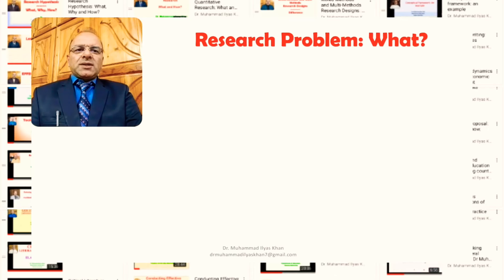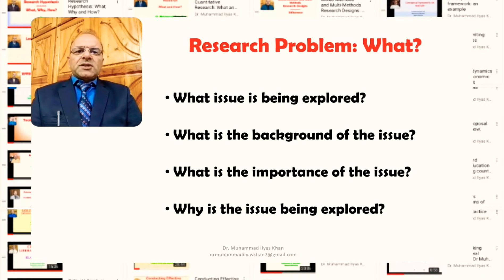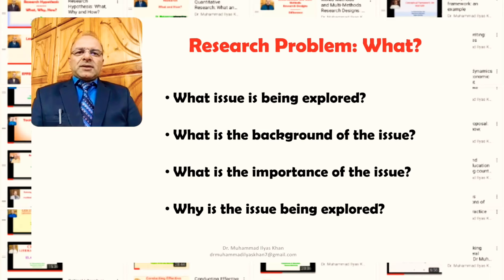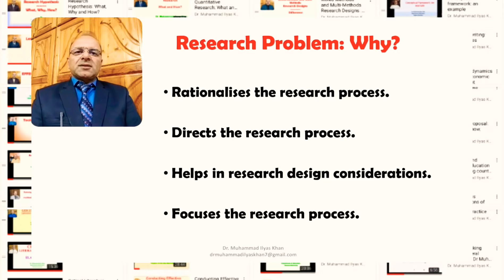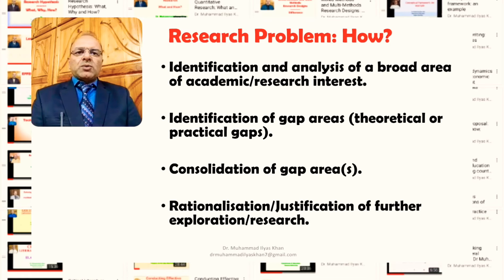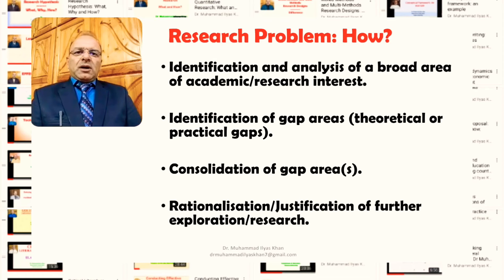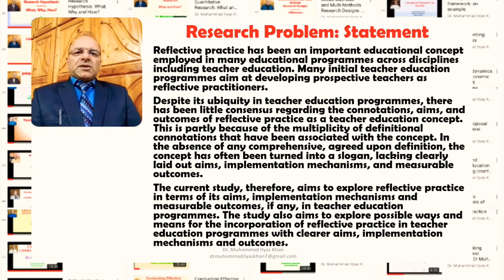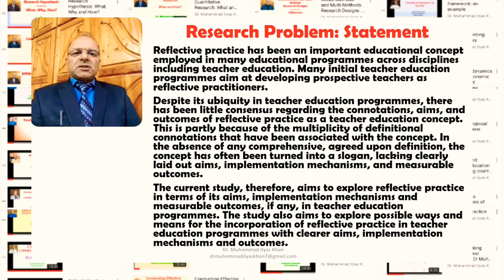Research Problem: What, Why, How?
Understanding the what,why and how of a research problem.